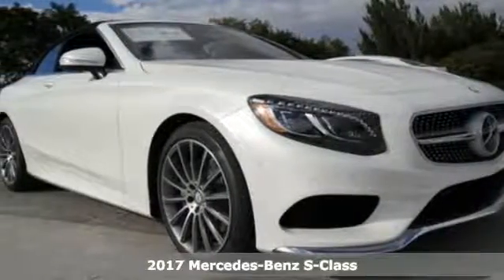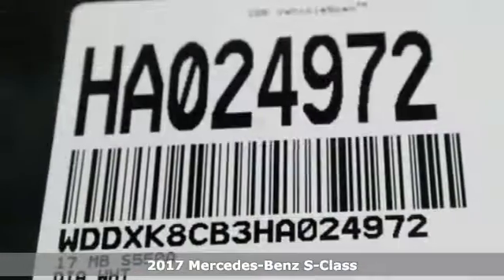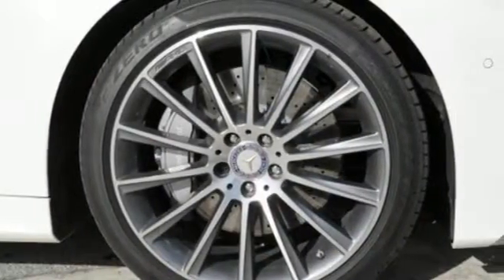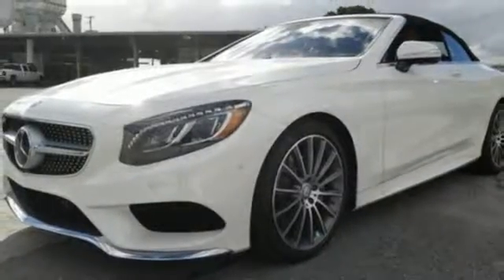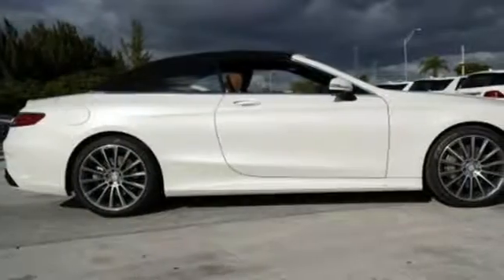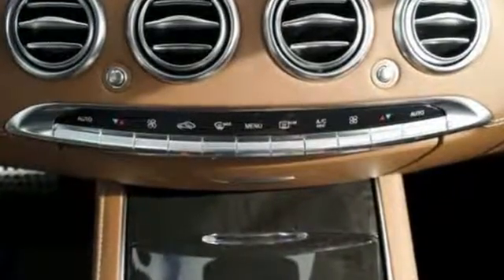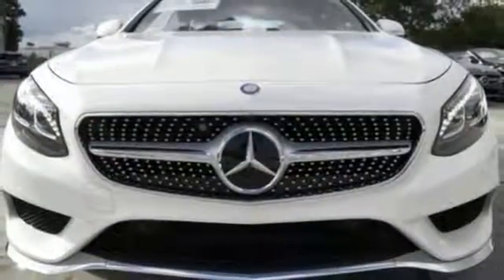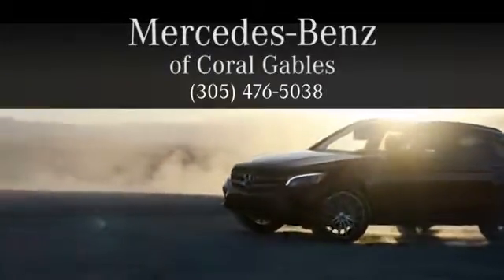New 2017 Mercedes-Benz S-Class Miami FL Coral Gables, FL HA024972 - SOLD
Year: 2017
Make: Mercedes-Benz
Model: S-Class
Trim: S550
Engine: 8 Cyl. 4.7 L
Transmission: Automatic
Color: DIA_WHT
Interior: SADDLE
Stock #: HA024972
VIN: WDDXK8CB3HA024972

Address:
300 Almeria Avenue